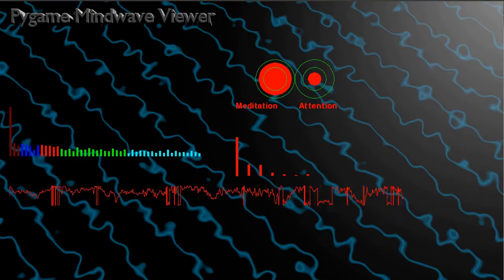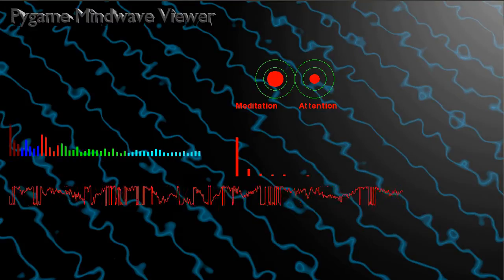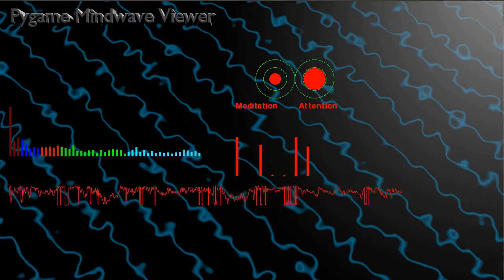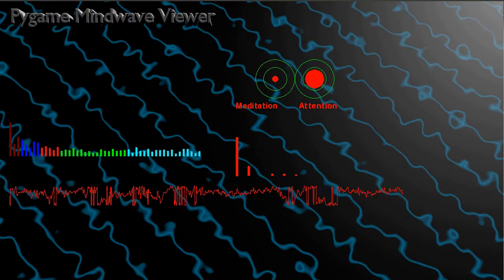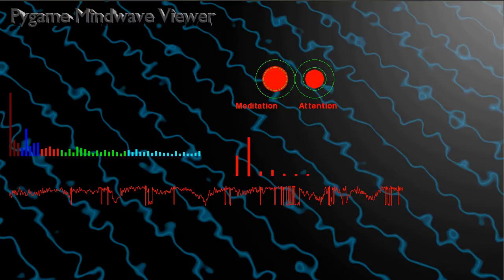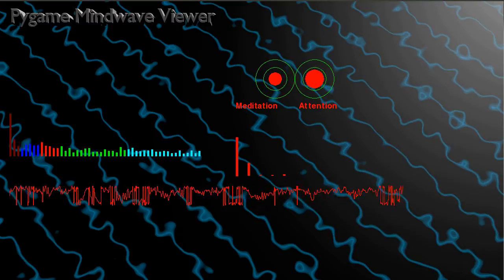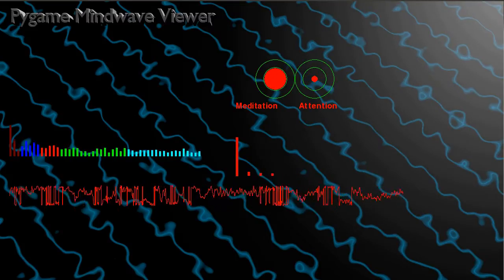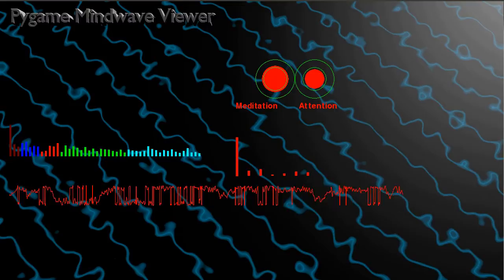Neurosky Mindwave on Linux with Pygame and PyEEG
This is a demonstration of my Python library to interface with the Neurosky Mindwave EEG Headset on Ubuntu Linux. Sorry for the low volume, I only noticed it afterwards and youtube does not allow audio-swap anymore.